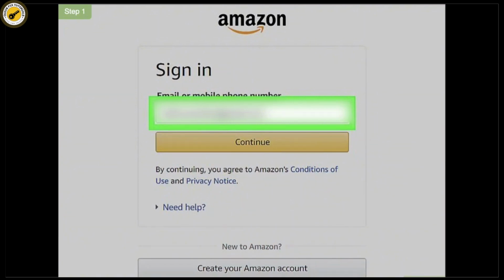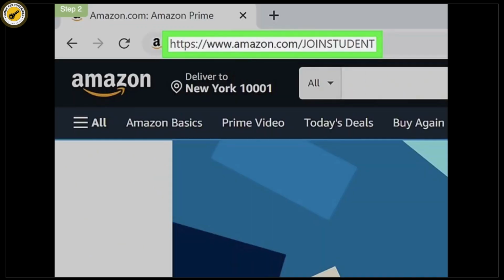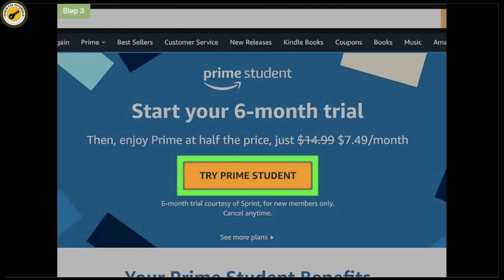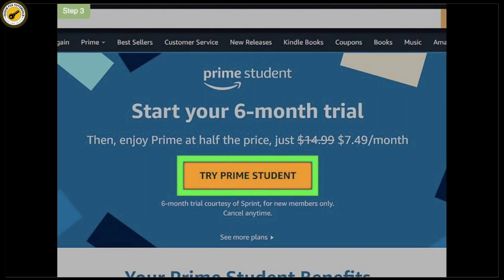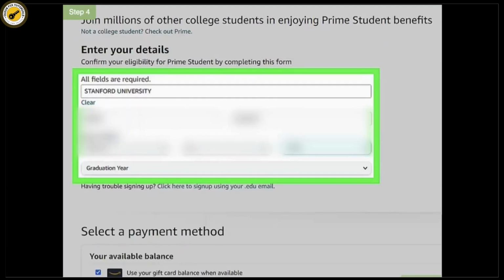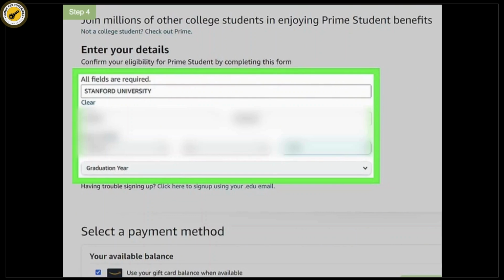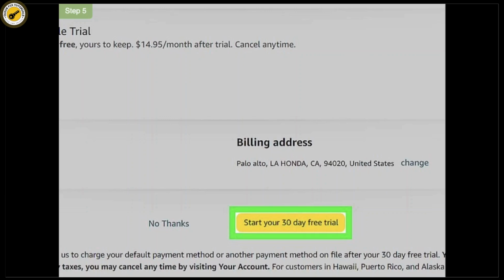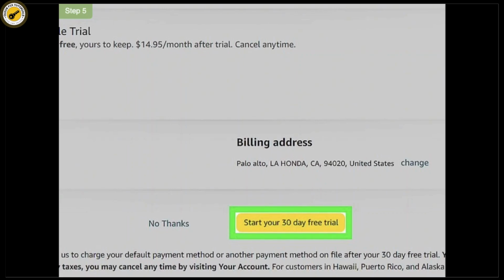How to Get Student Discount on Amazon Prime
How to Get Student Discount on Amazon Prime (2025)! Want to save big with Amazon Prime’s student discount and enjoy perks like fast shipping, Prime Video, and more? This video will guide you through the steps on how to get the student discount on Amazon Prime quickly and easily. Whether you're asking, "How do I get a student discount for Amazon Prime?" or need help verifying eligibility and applying, this tutorial has you covered. Learn how to prove your student status, activate the discounted plan, and access all the benefits. Watch now to see how you can start your Amazon Prime Student membership today!

Timestamps:

00:00 How to Get Student Discount on Amazon Prime
00:10 How Do I Get a Student Discount for Amazon Prime?